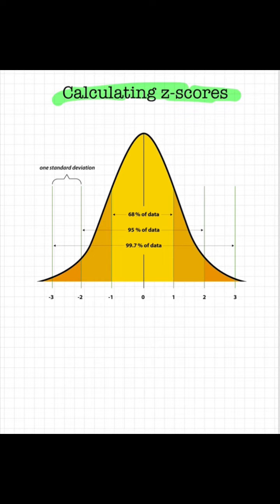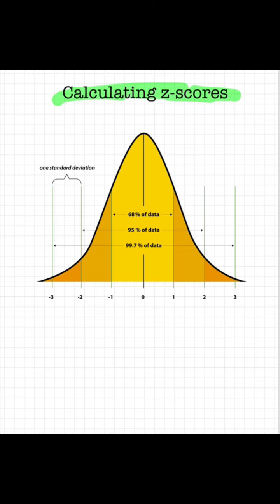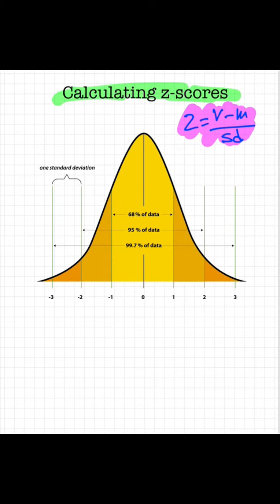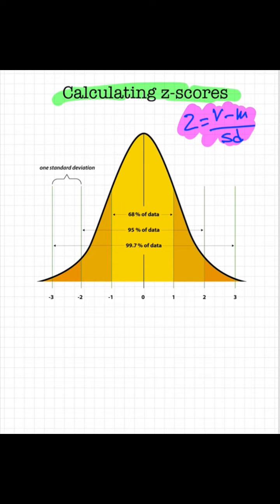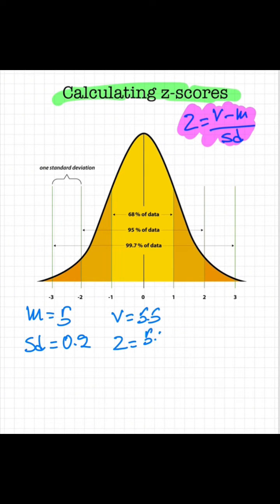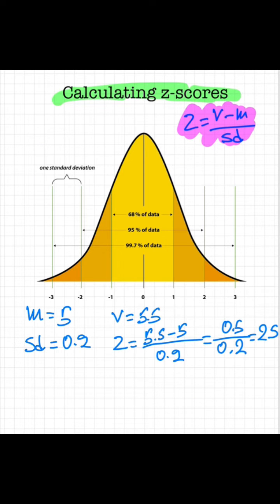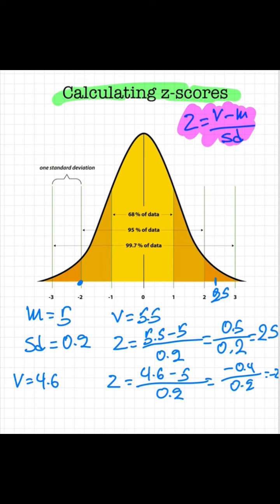Z-Score Tutorial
Z-score tutorial. Learn how you can calculate quickly a zscore for any given value!